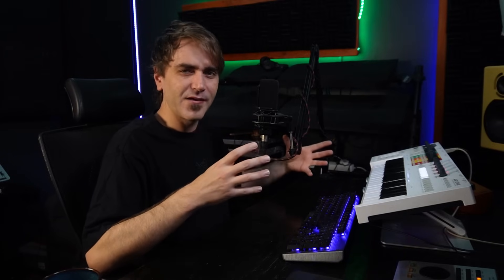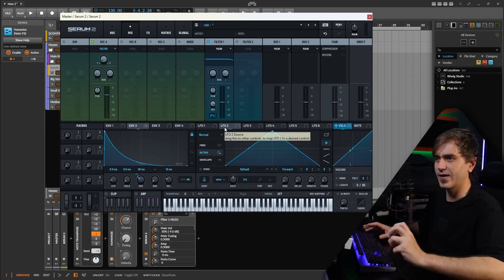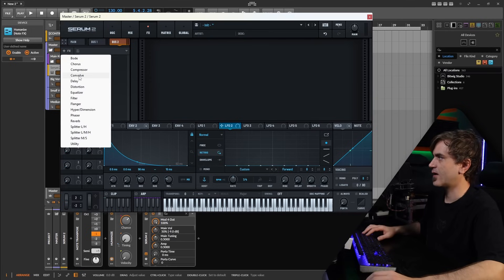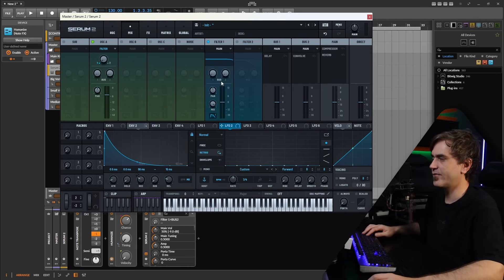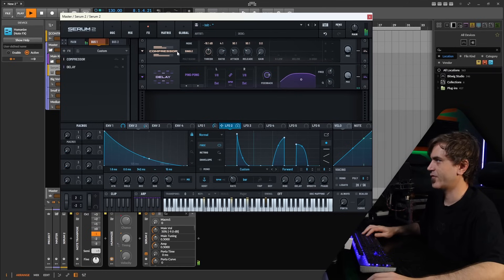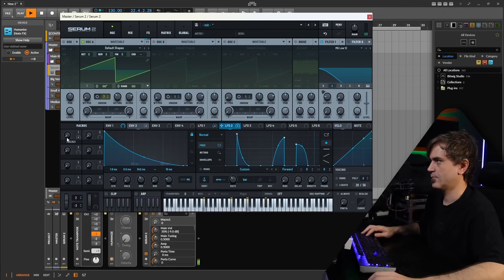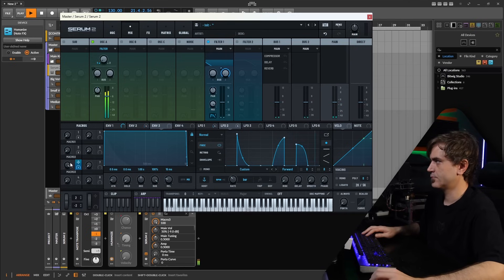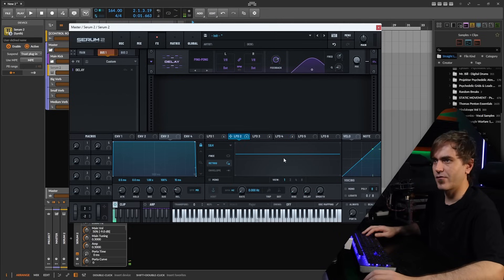Serum 2's New Bus FX Explained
Johannes schmidt | Alexa | shane miners | M3L0 420 | Marius Metzger | Fabrizio Sciarra | Ricardo Pereira | WiredCreature | Bo | Psiger | Off The Grid Music | Gilnei Longo Koss Billingham | Lauren Lever | Roy Hunter | Psider |  Patrick Chuza | AestheticResponse | Lotus Matrix | Plain Purple

Will Woodard | Andy Post | Lowell Lybarger | Yaroslav Ganin | Dave Kincaid | Psybur Sonic | Tai Lucas | Michelle McMullen | August Enzelberger